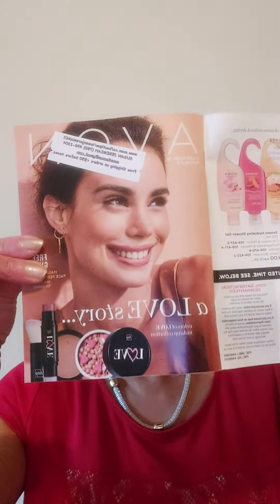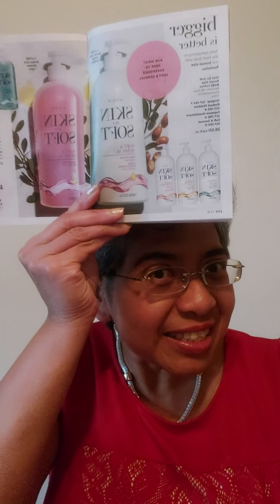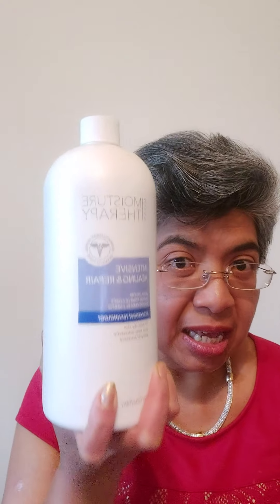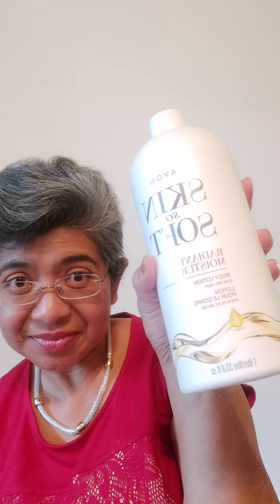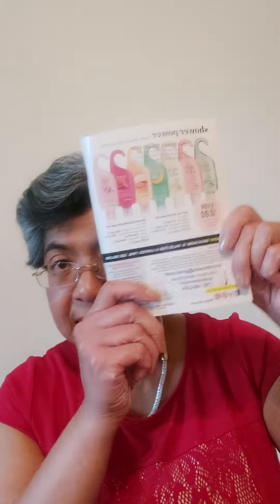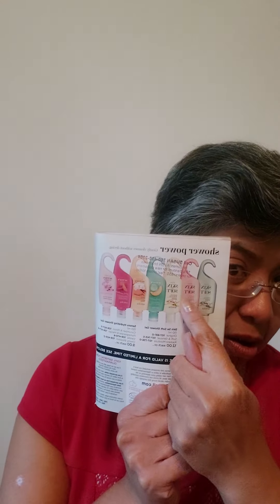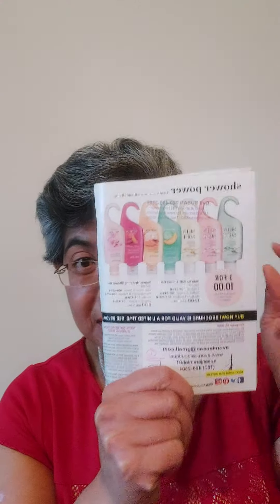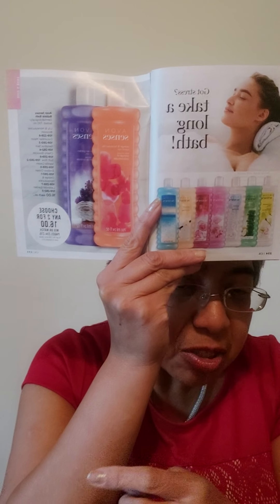Any 2 for $25 special for our 1L moisturetherapy or skinsosoft bodylotions or showergels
is how you can enjoy this 2 for $25 special 1L offer for our famous moisture therapy or skin so soft body lotions or shower gel.